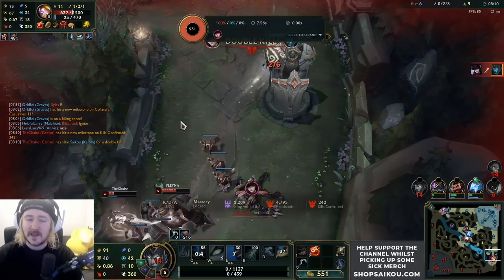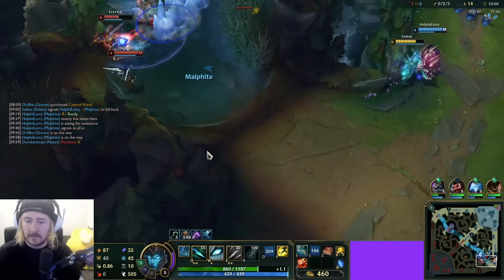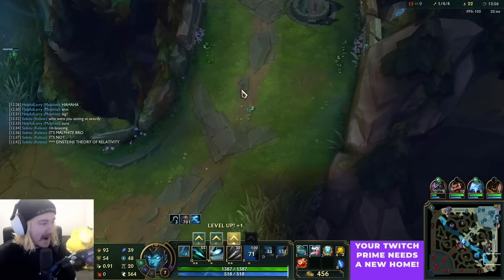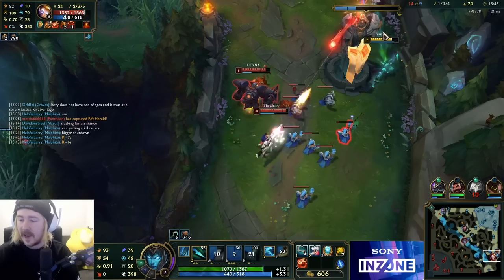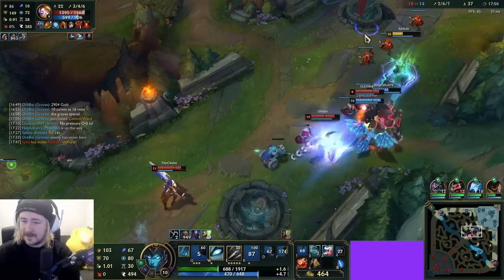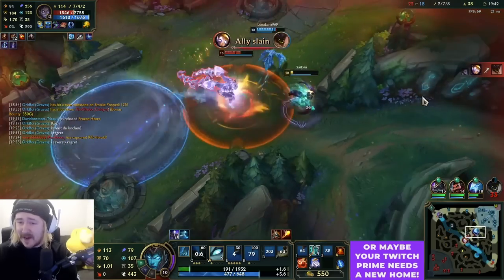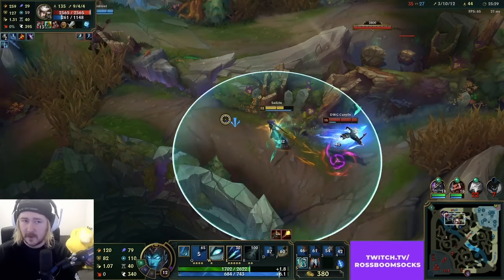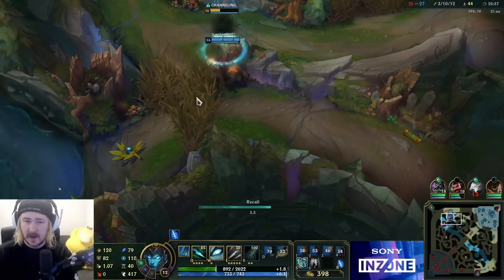Someone commented for 100+ days for me to play this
Edited by Cammy